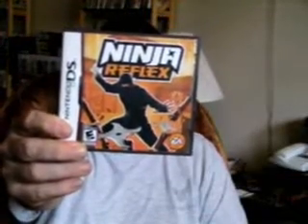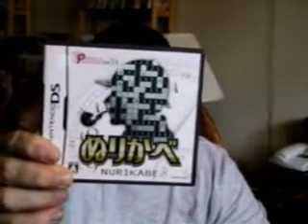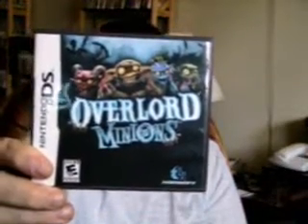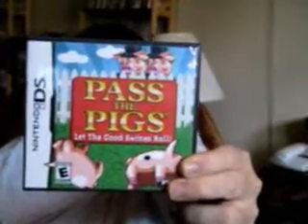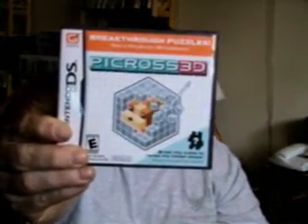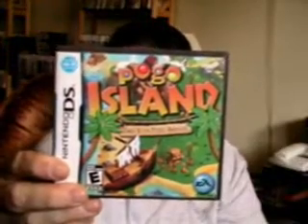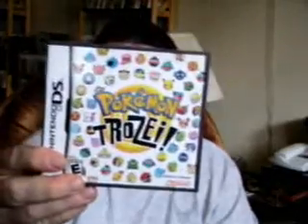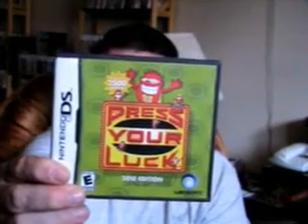My Nintendo DS Collection Part 10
Here is part 10 of my collection. Tell me whatcha think!